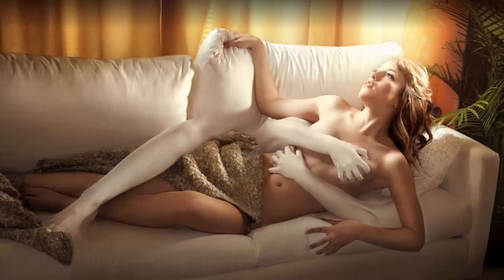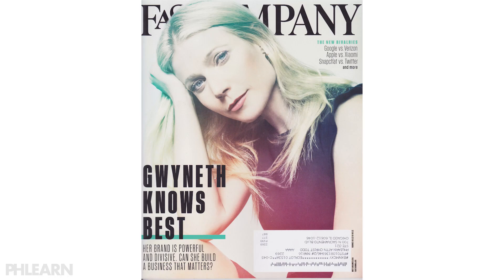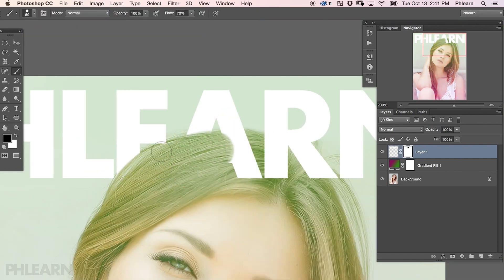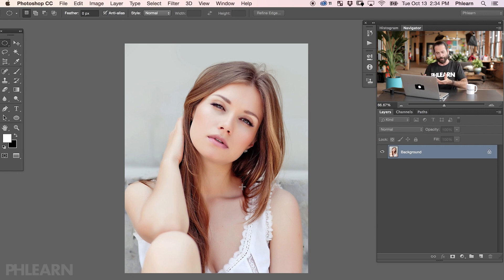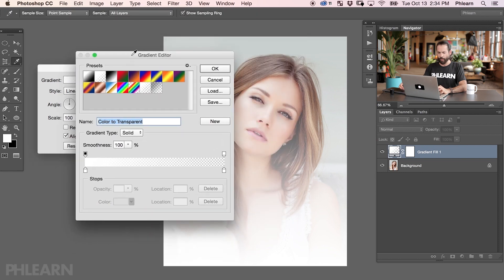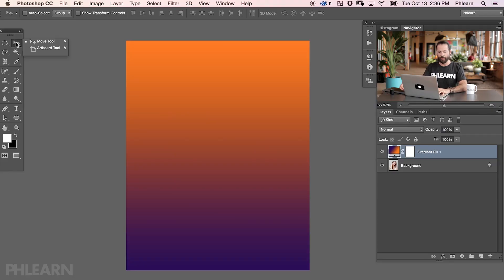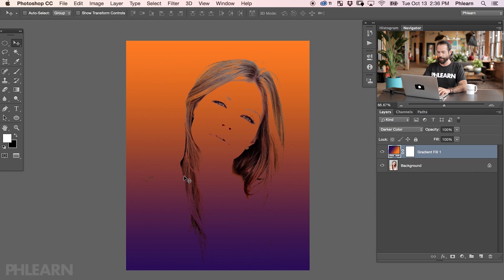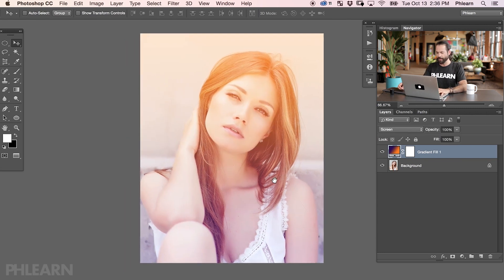How to Stylize a Magazine Cover in Photoshop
In today's episode, we show you how to stylize a magazine cover in Photoshop!

Getting Started

We start today's episode off by pulling in an image from Fotolia.com.  This image will serve as our magazine cover.  After we have our image pulled into Photoshop we are ready to begin stylizing.

Adding Style

We add style to our magazine cover by using a color gradient.  There are so many awesome options in the Gradient Fill dialog box that you can really get in and play around a bit until you find something you like.  In our case, we decided that we wanted our color gradient to go from green to magenta.

Masking

Next we bring in our Phlearn logo.  We want this logo to appear behind our subject.  We create an adjustment layer and use a brush to mask out the areas we don't want appearing on top of our subject.

Finishing Touches

We finish off by using some type and alignment tools in photoshop to add some text to our magazine cover.